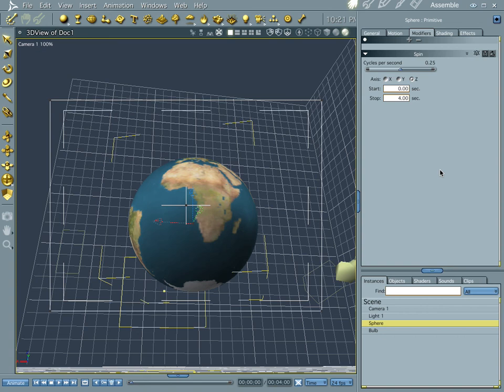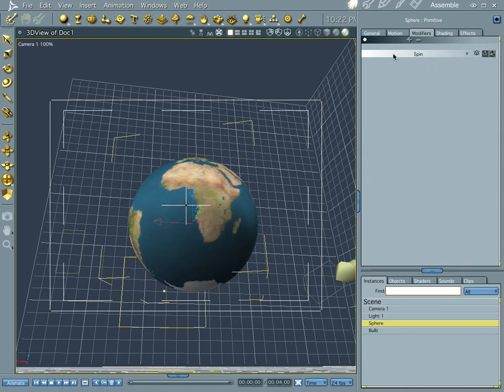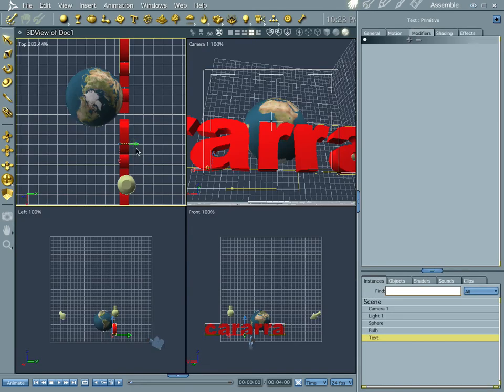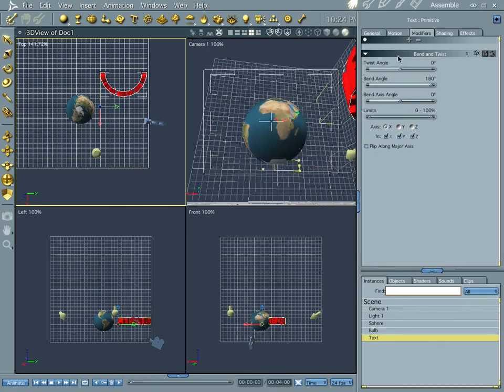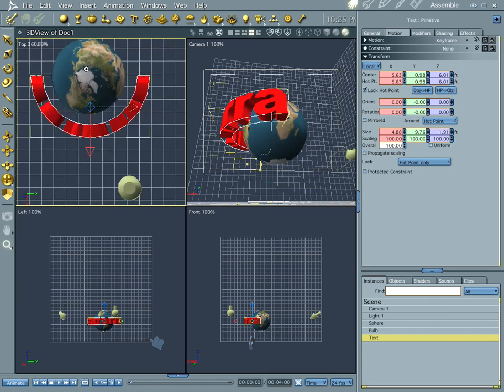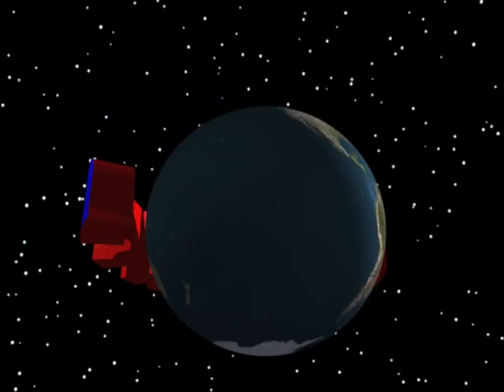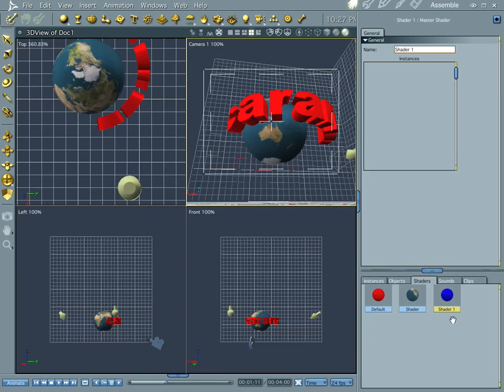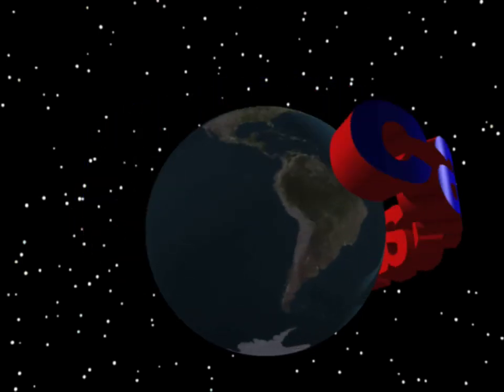Making a Logo Flying Around the World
How to make text spin around a spinning planet. Don't get distracted by my misspelled carrara (apparently I didn't...)
Subjects
• Text
• Modifiers

The info I gave in the video concerning the texture is WRONG!!!

Nasa has cool reference maps tho.